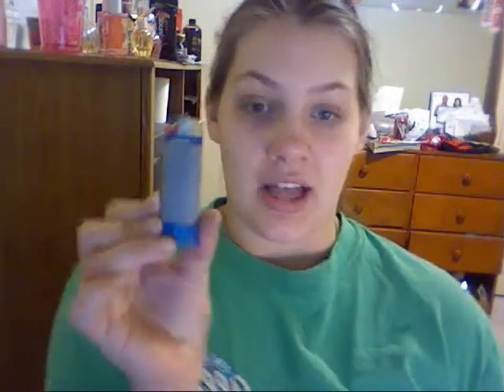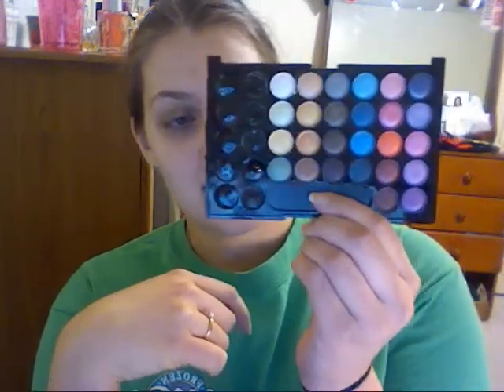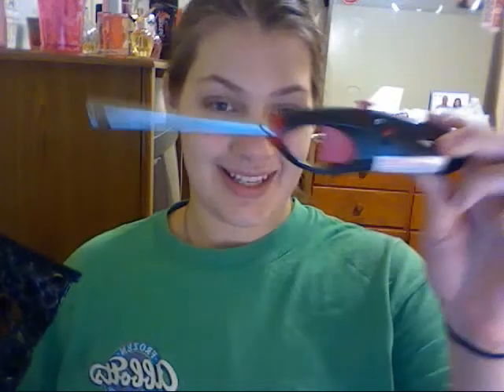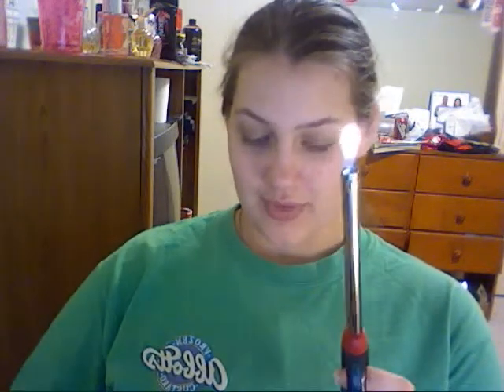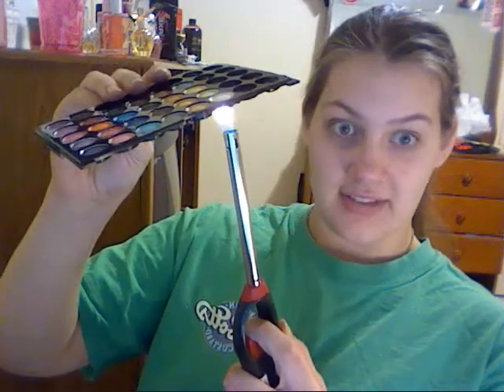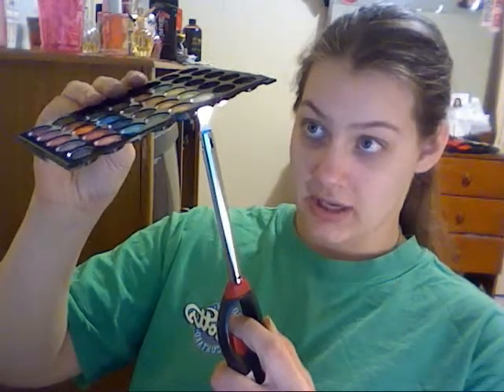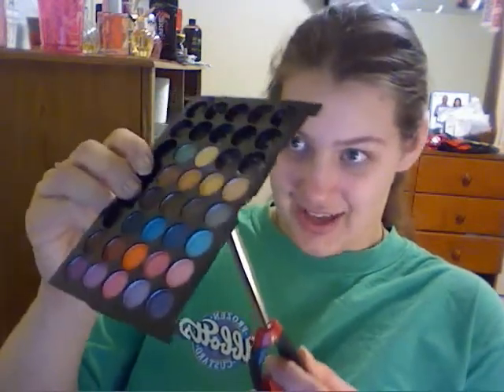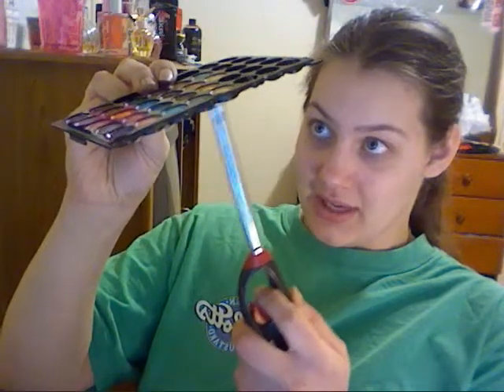How to depot your eyeshadows!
Hey everyone! The title speaks for itself for this video! This was fun to do, tho very time consuming its gonna worth it in the end to have your own personal eyeshadow palette!